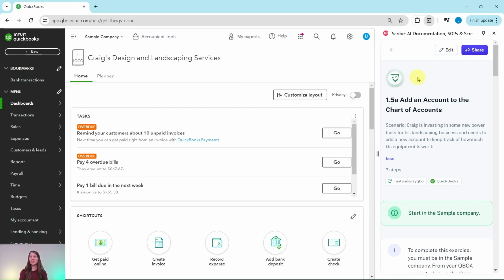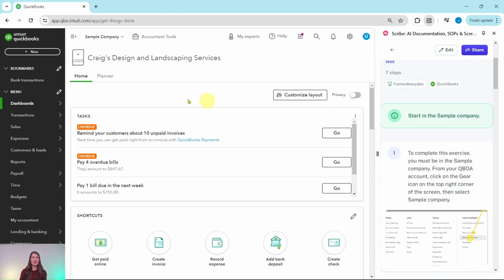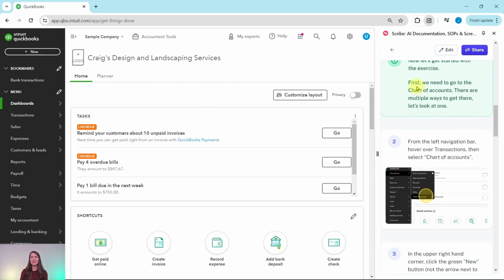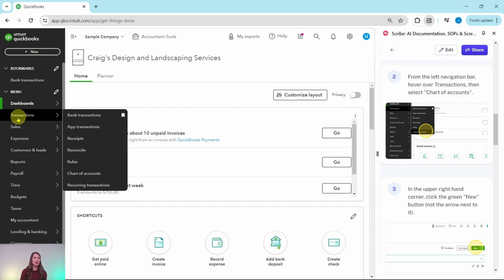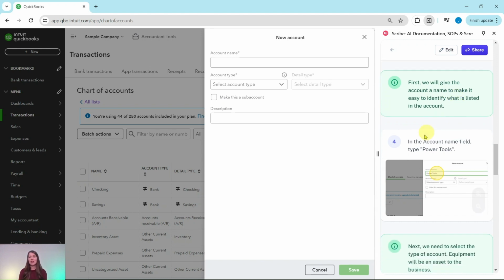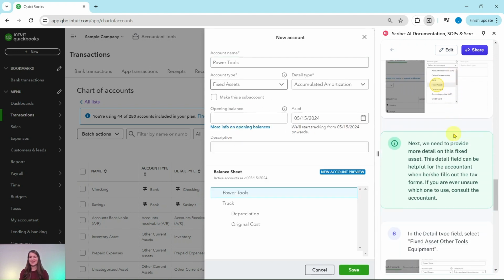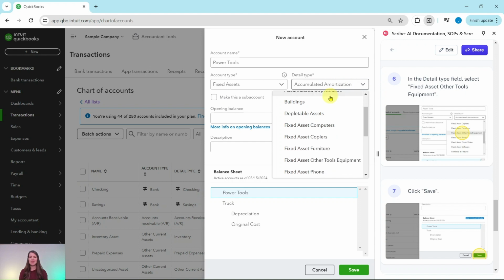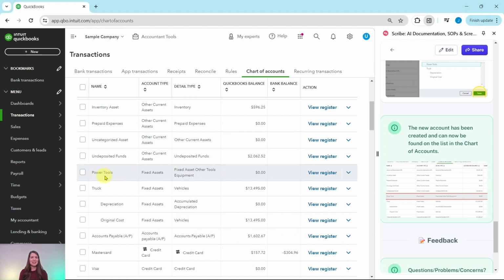Let's Practice QBO - Add an Account to the Chart of Accounts